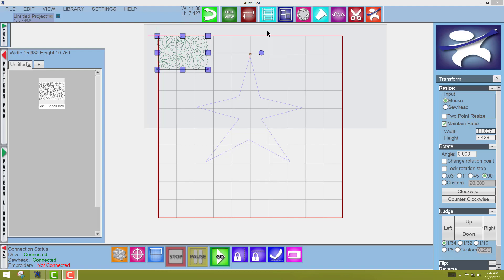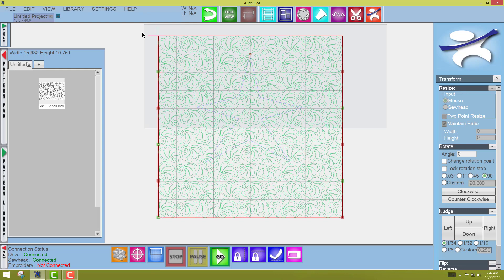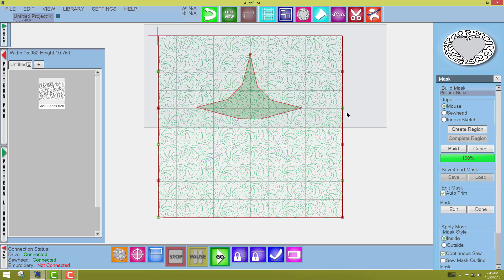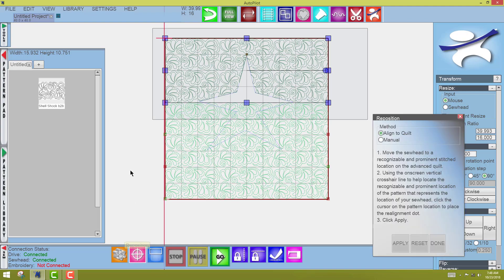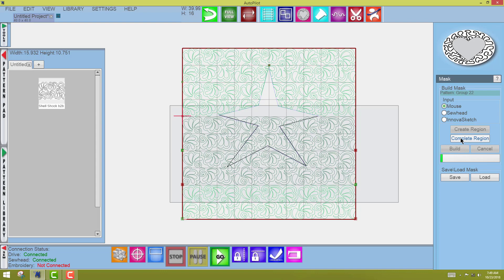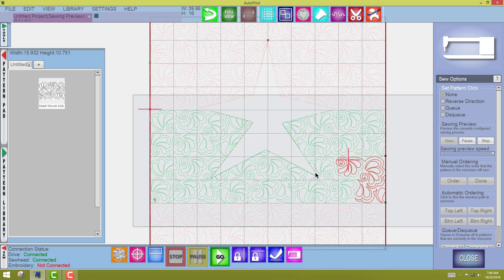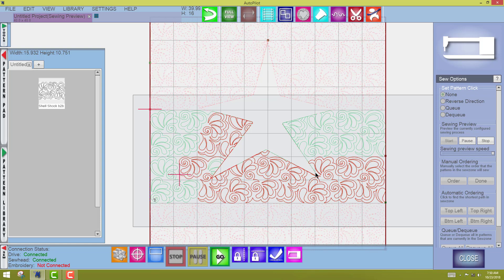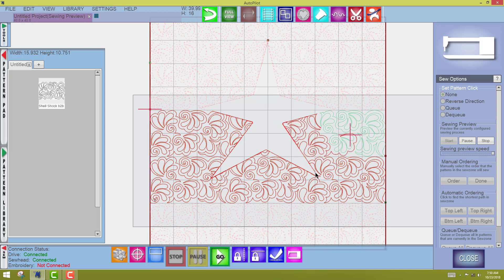Innova APM3 Mask Multiple Sew Zones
This will help Innova APM3 users mask out of multiple sew zones using the Mask tool, create region  option